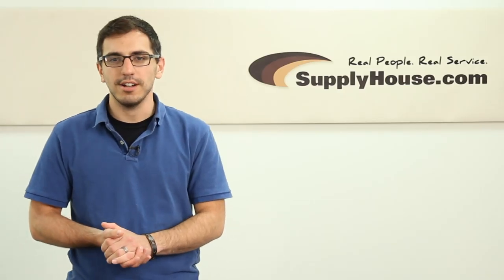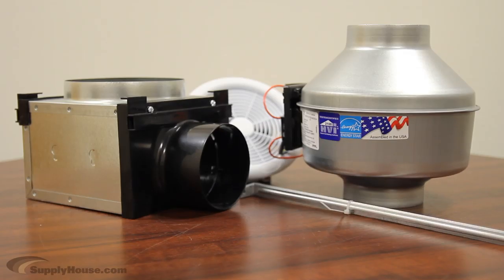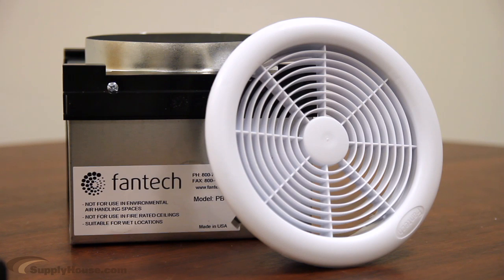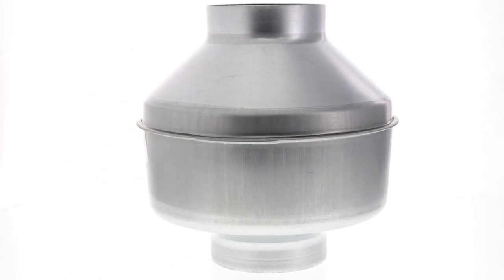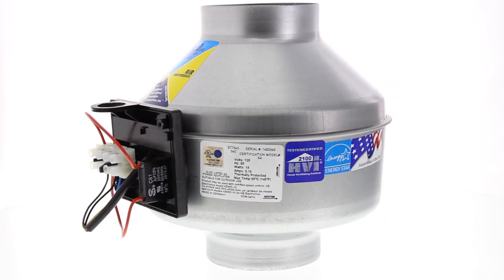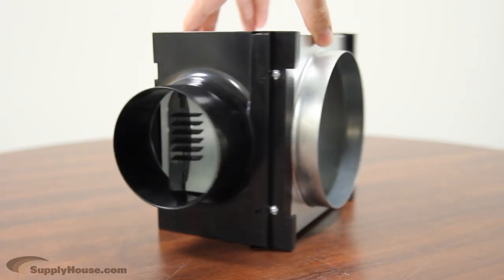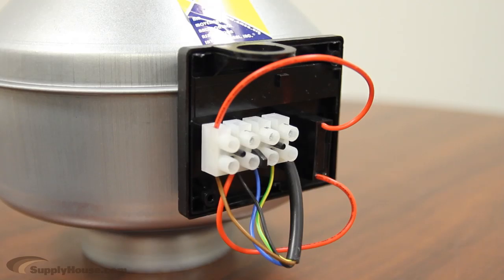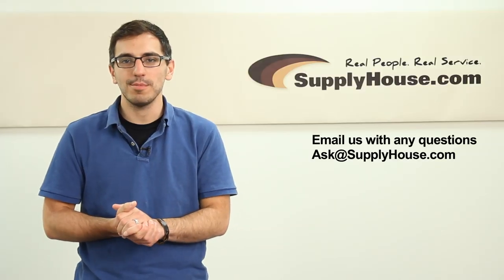Fantech PB Series Bath Fans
Unlike standard exhaust fans, the motor of a Fantech PB series bath fan mounts in a location away from the living area such as an attic. Small unobtrusive Ceiling Grilles, with or without lights, can be mounted in multiple locations over the shower, the toilet and/or the tub. Then ducted to the remote fan to quickly and efficiently whisk away moisture, steam and odors.

One fan can also be used to ventilate two baths. These fans are also very quiet and because they are mounted farther away, they're barely even audible.

There are models available for use with 4" and 6" ducts and they are rated for continuous duty. This series of bath fans also comes with cfm ratings of 110, 190, 270 and 370 depending on the model.